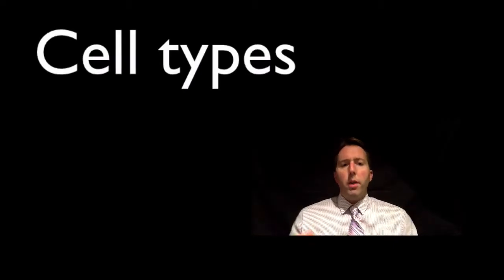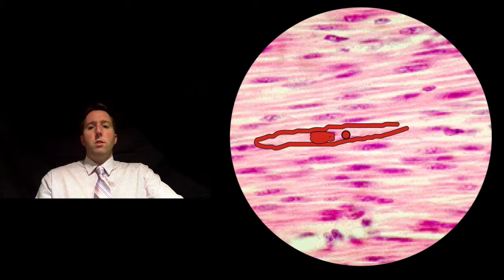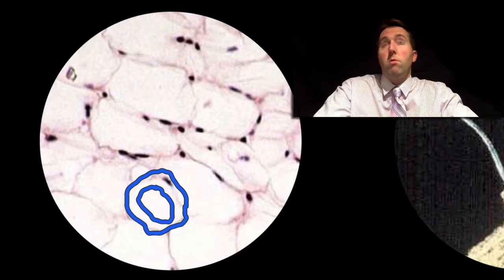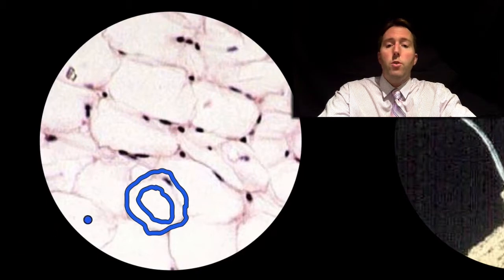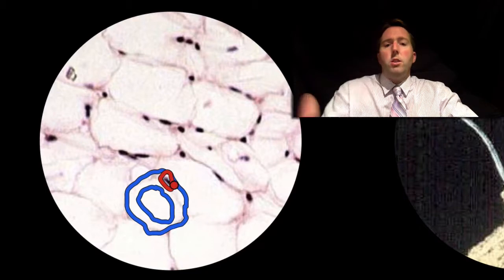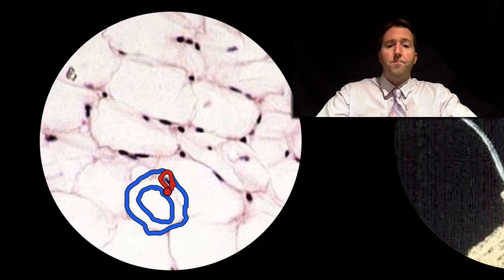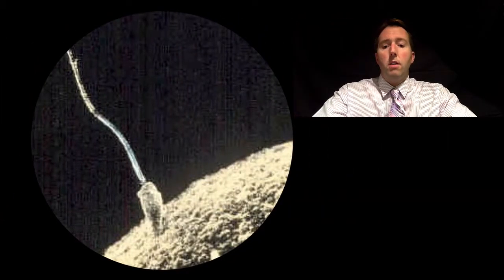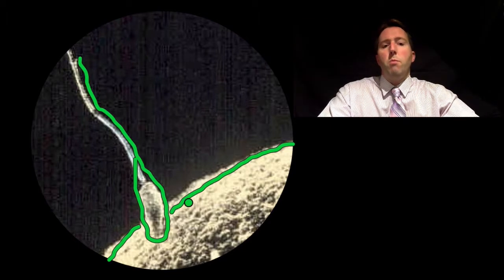Year 8 Cell Types